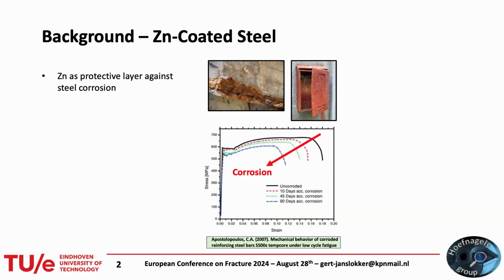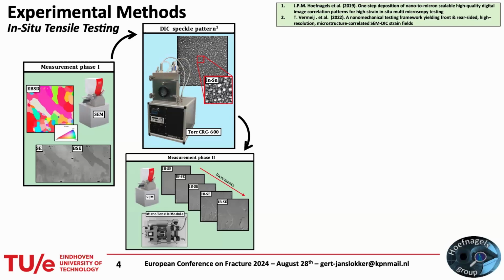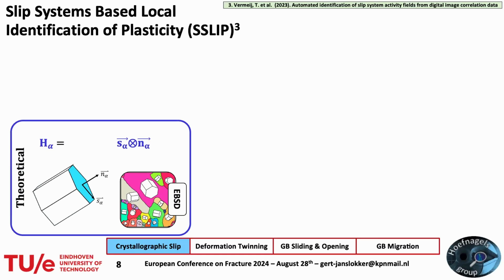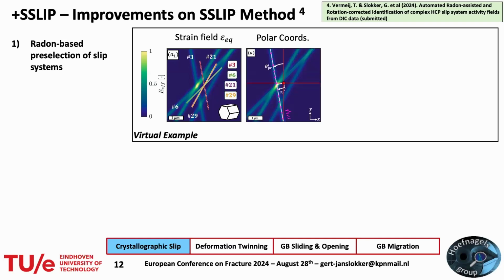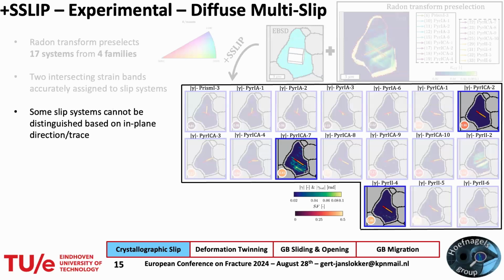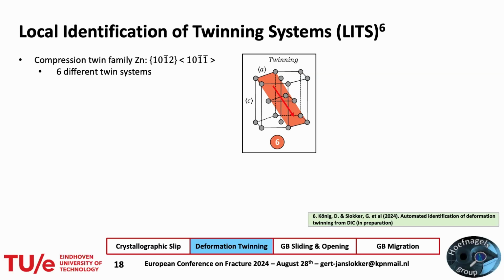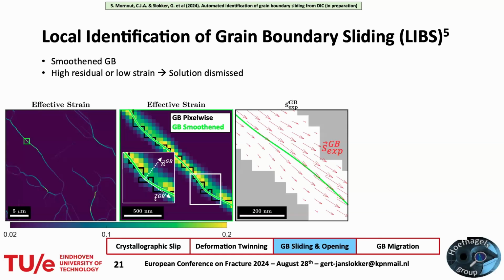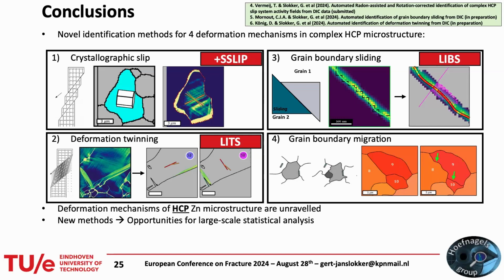IN DEPTH ANALYSIS OF NANOSCALE DEFORMATION MECHANISMS OF HOT DIP GALVANIZED ZINC COATINGS BY USING I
Slokker, Gert-Jan; Konig, Dennis; Mornout, Casper; Vermeij, Tijmen; Hoefnagels, Johan